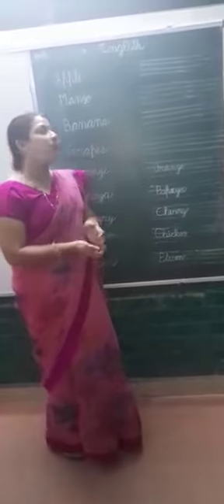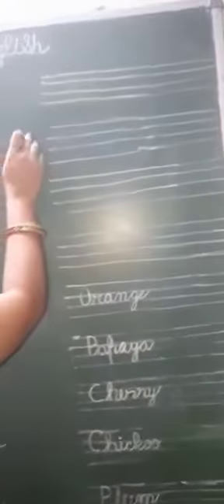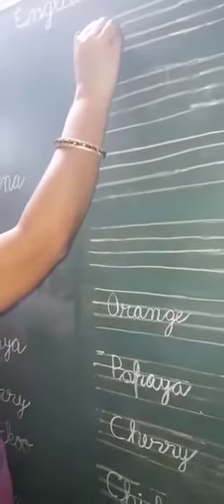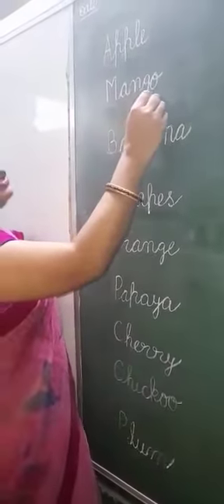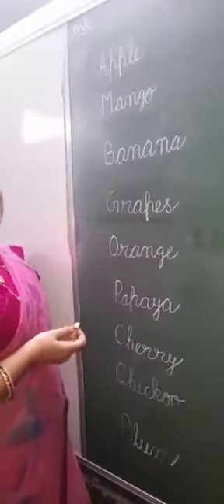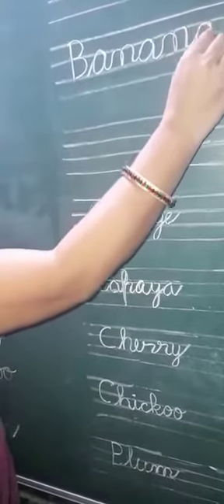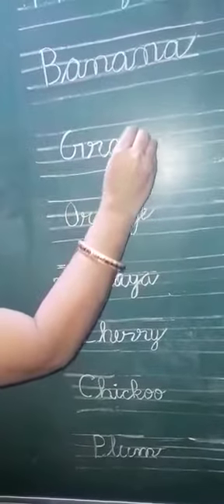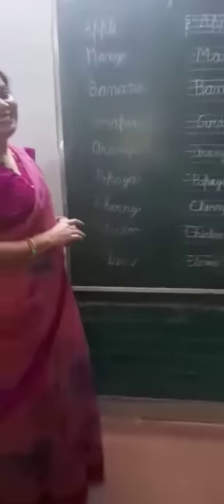Fruits names with spellings